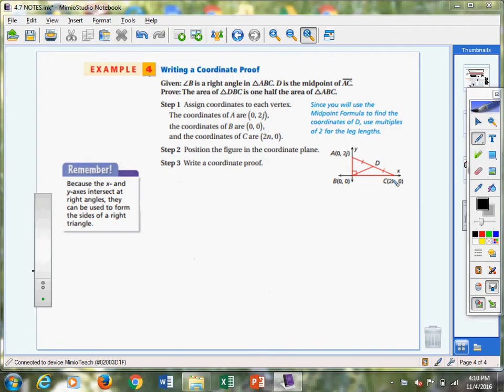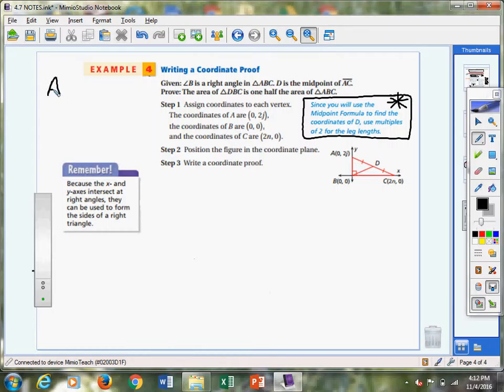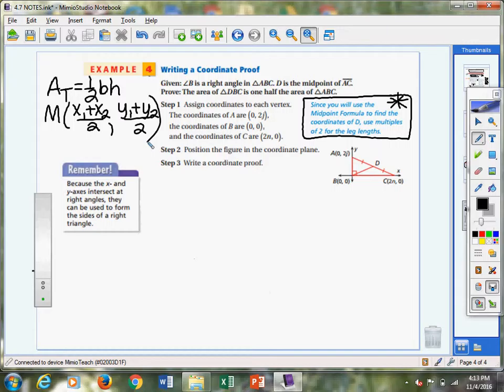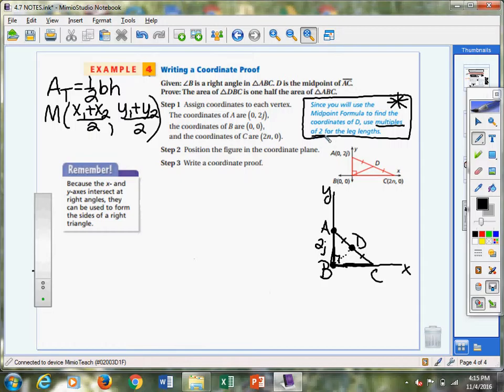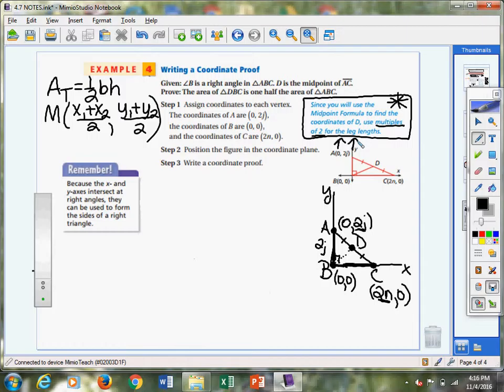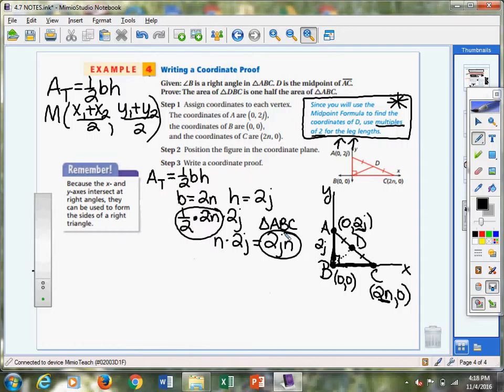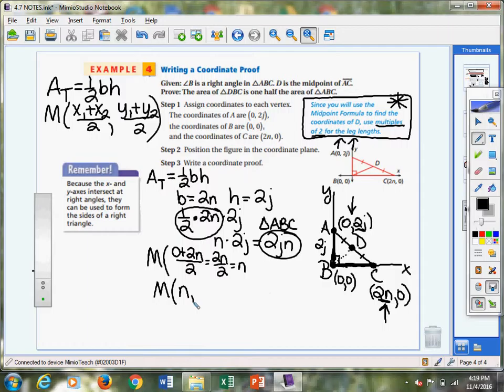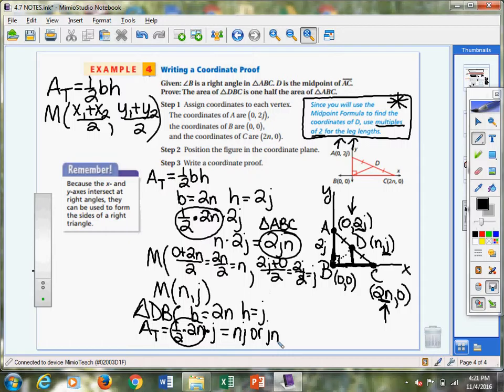GEOM 4.7 Example 4 Write a coordinate proof